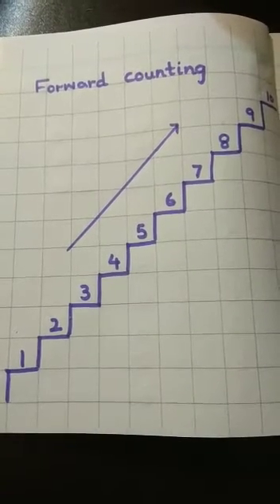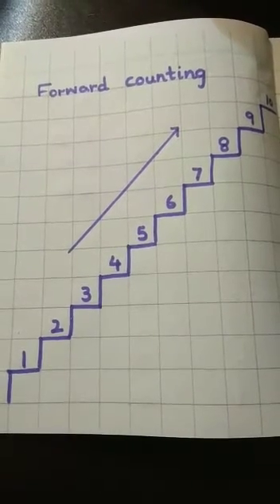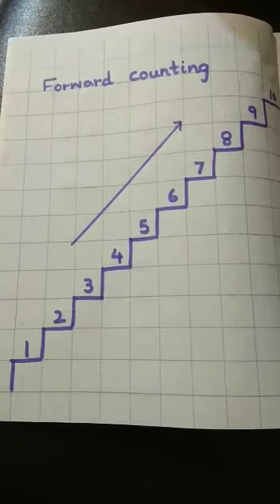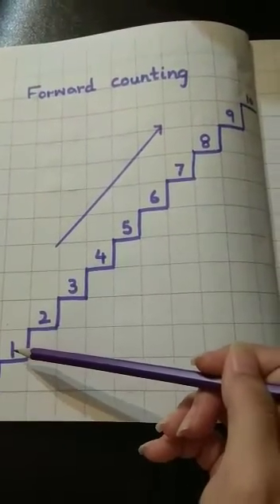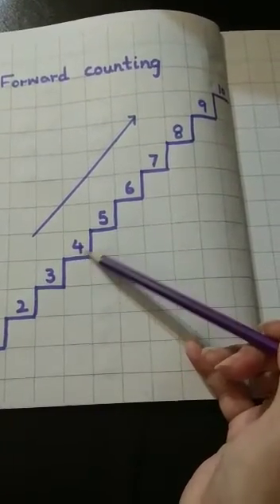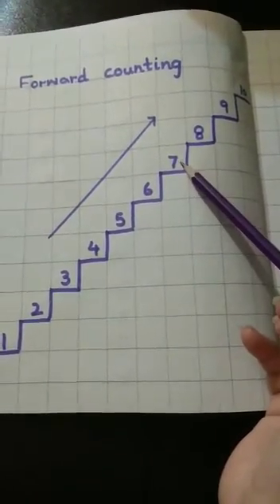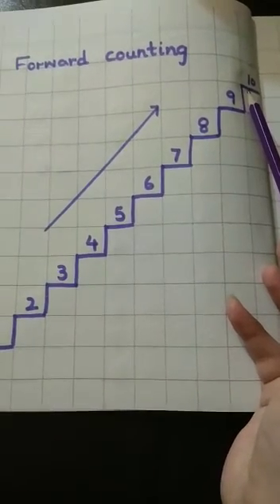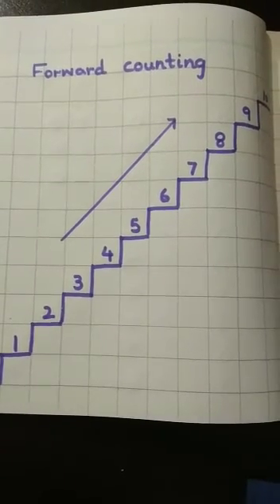Senior Montessori- Forward Counting 1 to 10